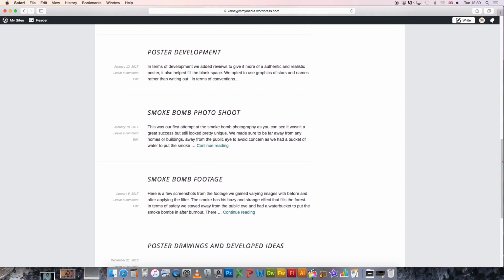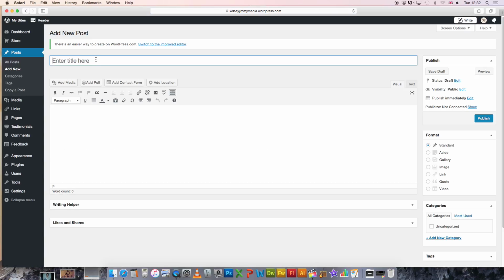AS Media Question 4